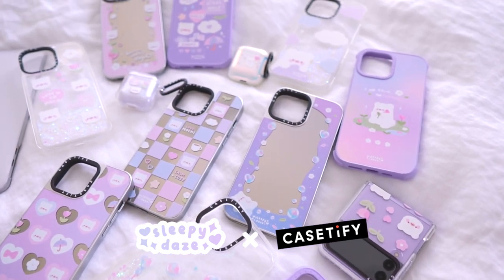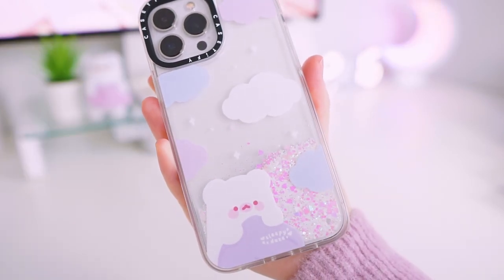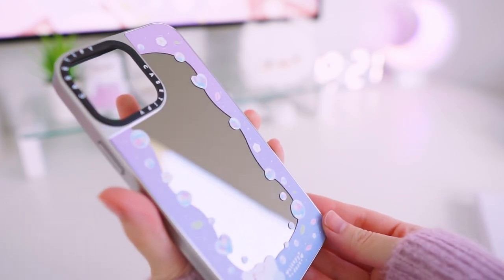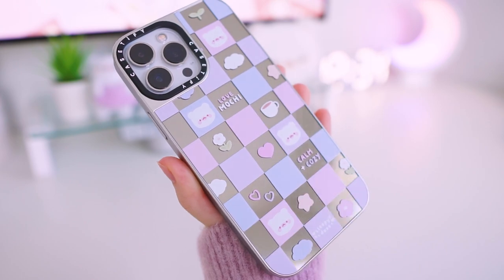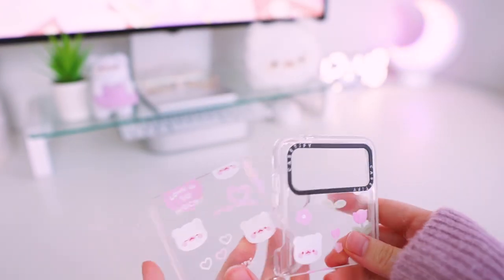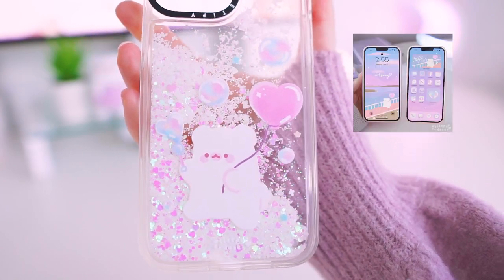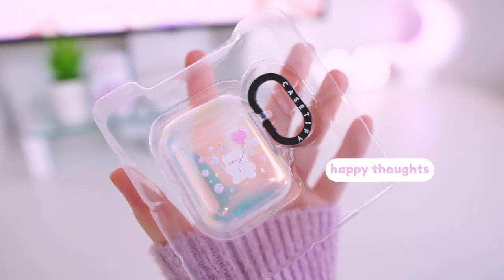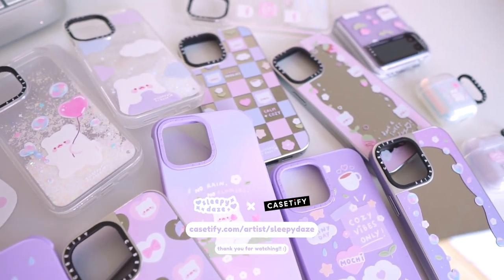sleepydaze x CASETiFY artist collection ☔️☁️💗 | cute phone case accessories unboxing & try-on ⭐️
Hi friends!! 🥰 I launched my very own sleepydaze artist collection with CASETiFY last month on Aug 8!! I am finally doing an unboxing + try-on for you guys as it was highly requested on my IG! 💗 Thank you SO incredibly much for all the support you guys have shown me with this collection in the last month, I'm so happy you guys have been loving it :')!! Let me know which design is your fave in the comments!!

00:00 - intro
01:08 - under the clouds
01:54 - rainy days
02:51 - dream bubbles
03:40 - have a sweet day
04:12 - mochi checkers
04:53 - i heart mochi
05:27 - love u so mochi
06:00 - love u so mochi (z flip3)
06:47 - no rain, no flowers
07:32 - happy thoughts
08:00 - cozy vibes only
08:36 - airpods cases
09:40 - apple watch strap
09:54 - macbook case

𝗣𝗛𝗢𝗡𝗘 𝗧𝗛𝗘𝗠𝗘 𝗨𝗦𝗘𝗗:
Underneath the Stars ⭐️ for iOS/iPadOS/Android: